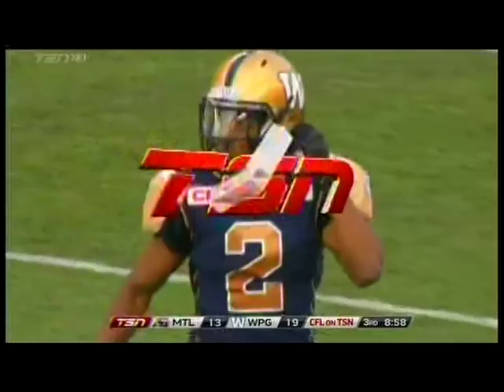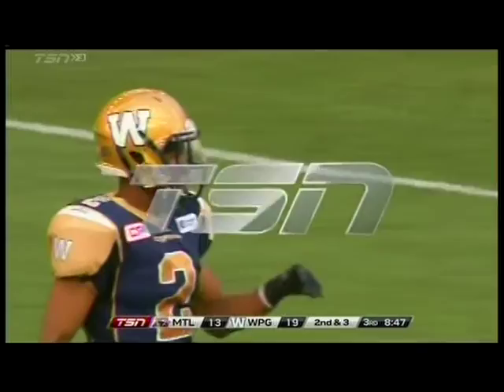Matt Bucknor #2 DB Winnipeg Blue Bombers 10July2015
Montreal Alouettes vs Winnipeg Blue Bombers